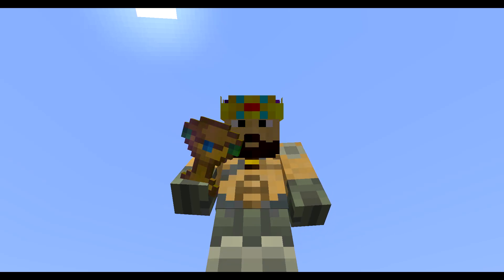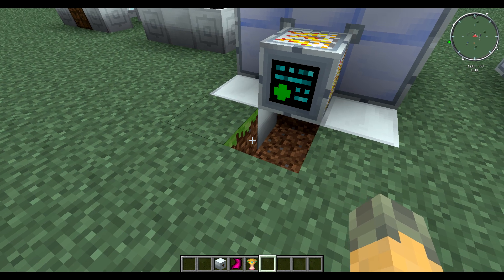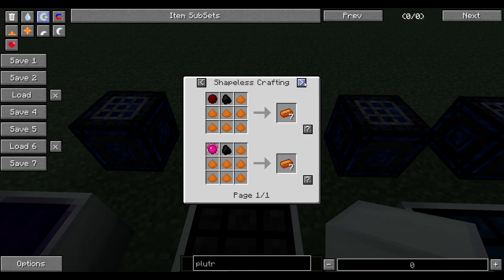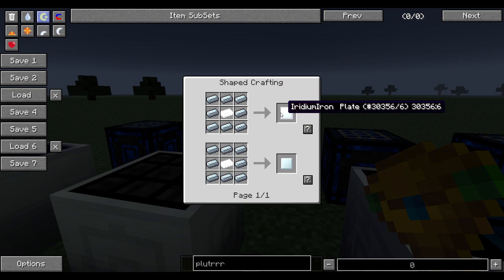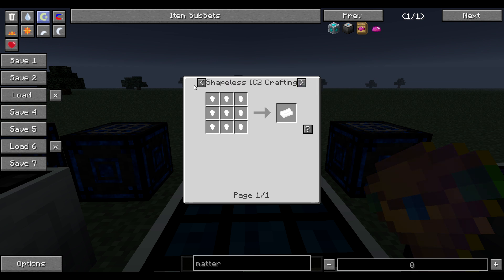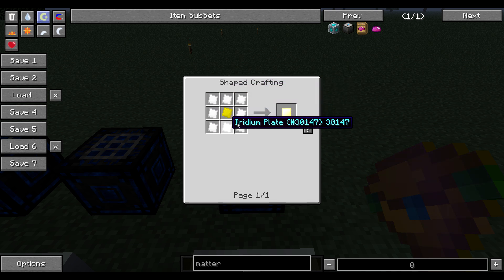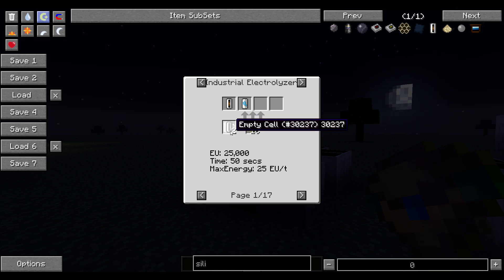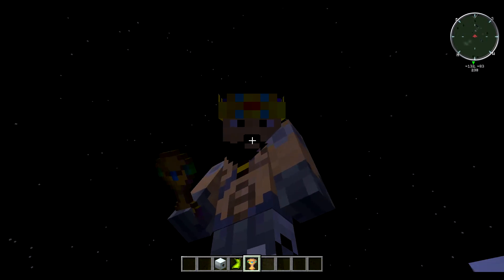Feed-The-Beast Tutorial: Solar Panels (In-Depth) (Gregtech Enabled)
PLEASE READ

Hey Whats up Guy's! The names George, and I am going to start uploading alot of cool videos! I am kinda stiff at this, but ill get better at this! It'd be cool if you guys can give me feedback and stuff to make a better youtuber, I dont wanna be the youtuber that asks everyone to subscribe and like, you might find my post in some big yotubers to check out my channel, if you like what you see stay tuned, if not tell me what i can improve in, and i will try my best! Thanks Guys:D